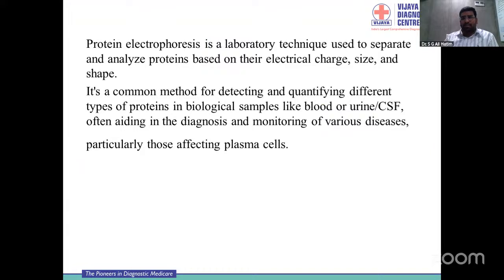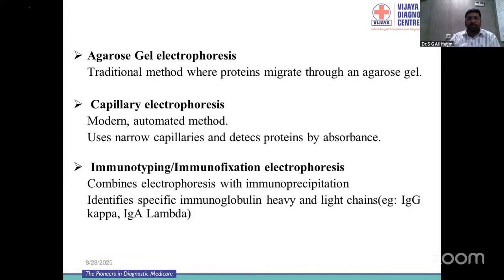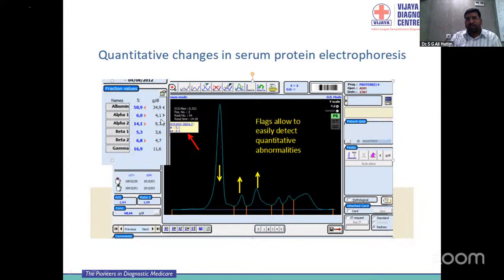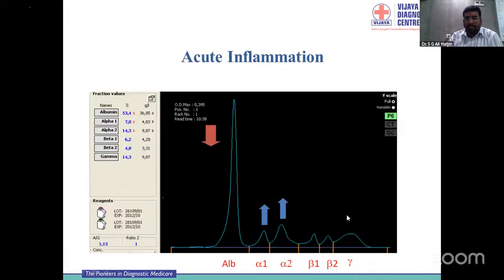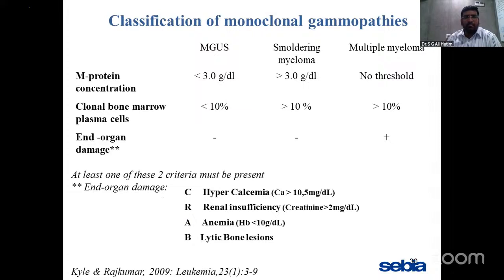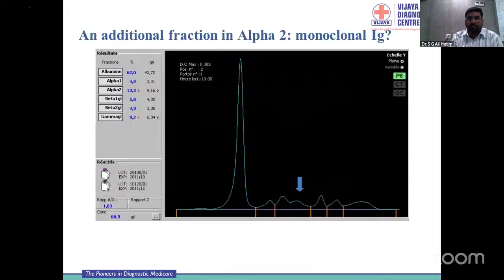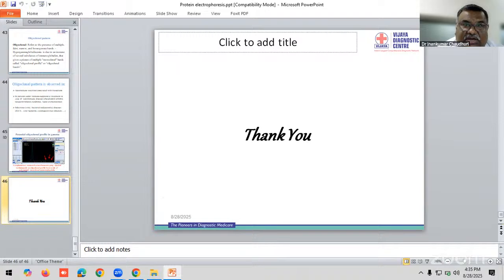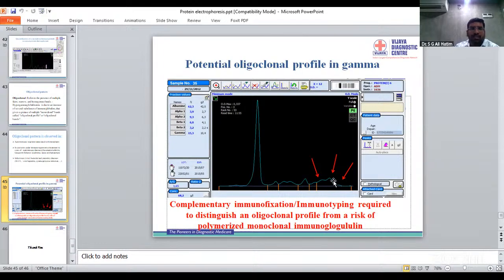Protein Electrophoresis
Live discussion on “Protein Electrophoresis” on 28th August 2025 (Thursday) at 4PM IST.

Key Panelists:

Speaker: Dr S G Ali Hatim, MBBS, MD Biochemistry
Senior Consultant Biochemist
Vijaya Diagnostic Centre, Hyderabad

Moderator: Dr Jnankumar Chaudhuri
HOD, Biochemistry